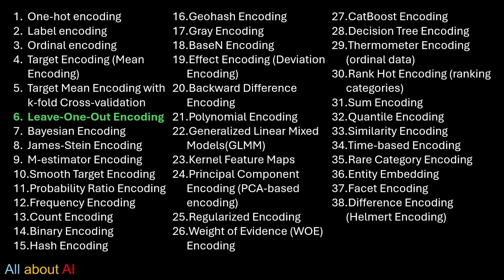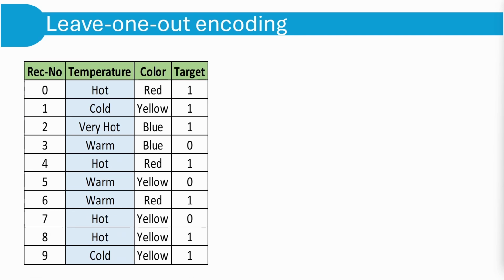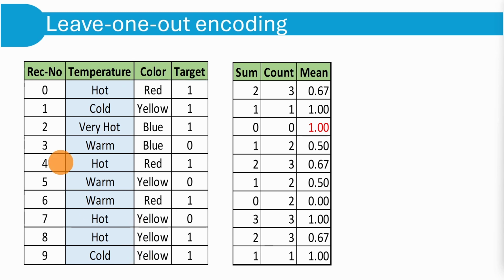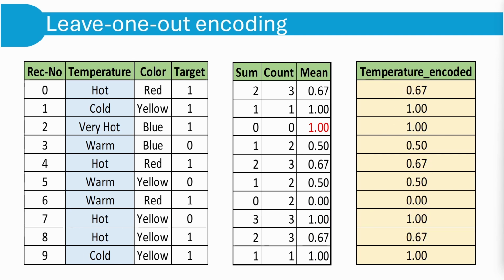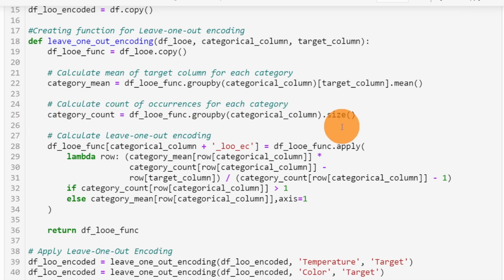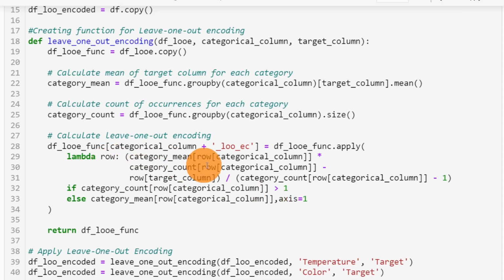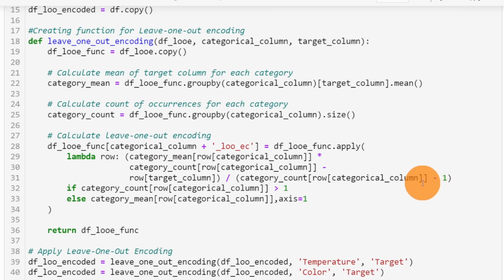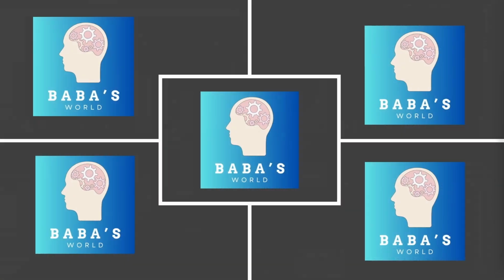06 Leave-One-Out encoding (Categorical encoding Python Machine Learning AI Data preprocessing)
In this video, we delve into the world of categorical variable encoding, focusing on the Leave-One-Out technique. Whether you're a beginner in data science or looking to expand your understanding of encoding methods, this video will provide you with a comprehensive guide to Leave-One-Out encoding. We'll break down the key concepts and walk you through step-by-step Python implementations. Plus, you'll discover how to apply Leave-One-Out to your datasets and understand when it's the best method for your machine learning workflows.
Check out other videos in our series, covering 37 different encoding methods, grouped into 8 categories, and learn how to choose the right encoding technique with a comparative analysis using standard datasets.
What you'll learn in this video:
• Detailed explanation of Leave-One-Out encoding
• Python code implementations
• When and why to use Target Mean Encoding with k-fold Cross-validation for your machine learning models
This video is part of a larger series on advanced categorical encoding methods.
Methods covered in this series:
1. Basic Encoding Techniques (Simple transformation of categories into numbers)
• One-hot encoding
• Label encoding
• Ordinal encoding
2. Target-Based Encoding (Encoding based on relationship with the target variable)
• Target Encoding (Mean Encoding)
• Target Mean Encoding with k-fold Cross-validation
• Leave-One-Out Encoding
• Bayesian Encoding
• James-Stein Encoding
• M-estimator Encoding
• Smooth Target Encoding
• Probability Ratio Encoding
3. Frequency or Count Based Encoding (Using counts or frequency of categories)
• Frequency Encoding
• Count Encoding
4. Binary and Hash Encoding Methods (Represent categories in binary or hash form)
• Binary Encoding
• Hash Encoding
• Geohash Encoding
• Gray Encoding
• BaseN Encoding
5. Mathematical or Statistical Encoding (Using mathematical or statistical models)
• Effect Encoding (Deviation Encoding)
• Backward Difference Encoding
• Polynomial Encoding
• Generalized Linear Mixed Models (GLMM)
• Kernel Feature Maps
• Principal Component Encoding (PCA-based encoding)
• Regularized Encoding
• Weight of Evidence (WOE) Encoding
• CatBoost Encoding
6. Decision Tree-Based Encoding (Using decision trees for encoding)
• Decision Tree Encoding
7. Encoding for Special Scenarios (Handling special data types or cases)
• Thermometer Encoding
• Rank Hot Encoding
• Sum Encoding
• Quantile Encoding
• Similarity Encoding
• Time-based Encoding
• Rare Category Encoding
• Entity Embedding
8. Advanced Encoding (More complex or rarely used methods)
• Facet Encoding
• Difference Encoding (Helmert Encoding)